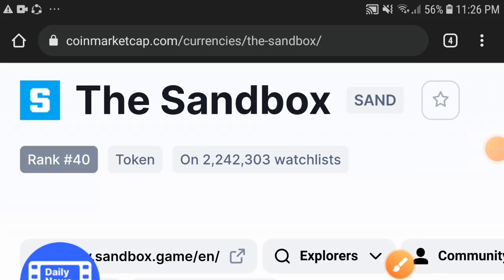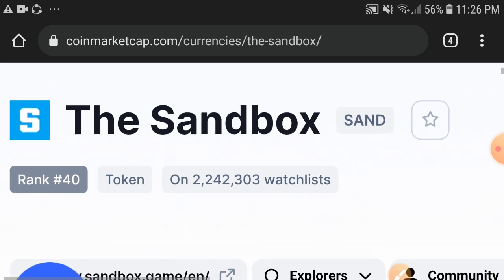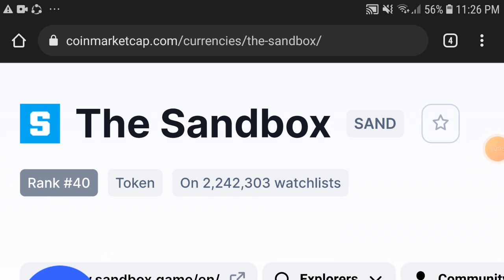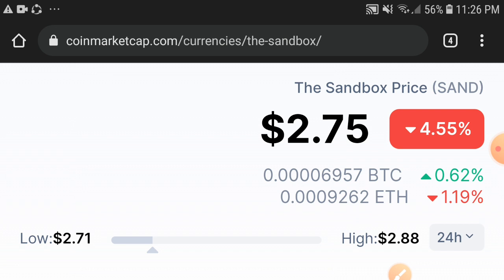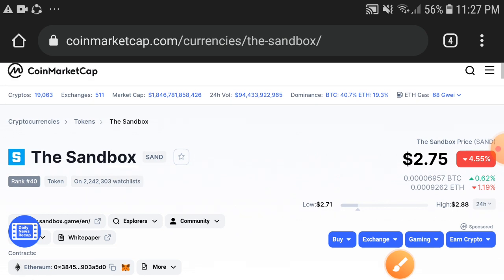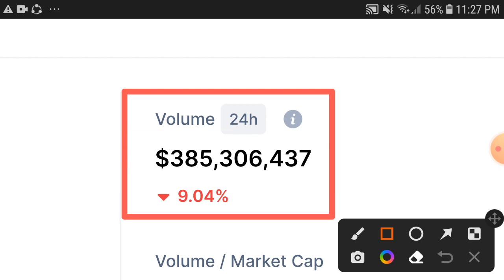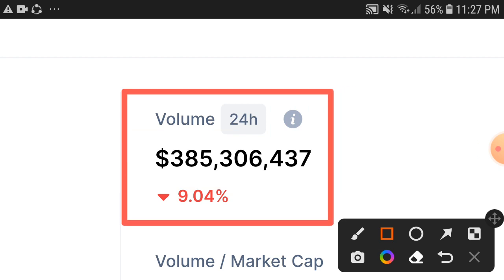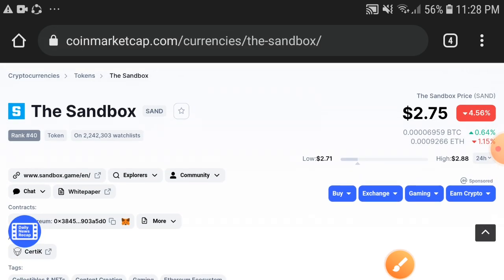SAND BIG BURN || The Sandbox Price prediction Updates! SAND Today News